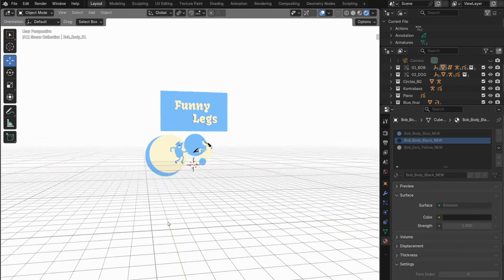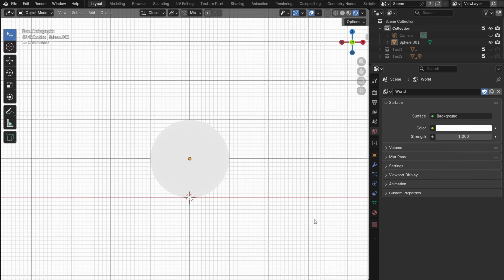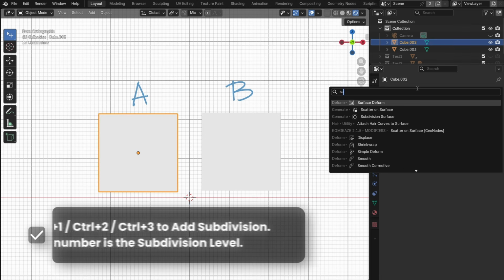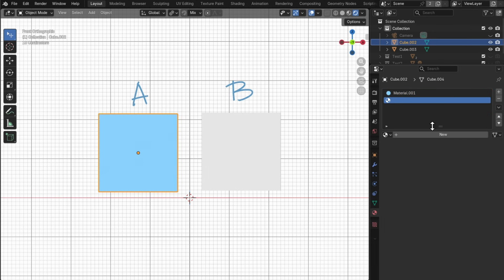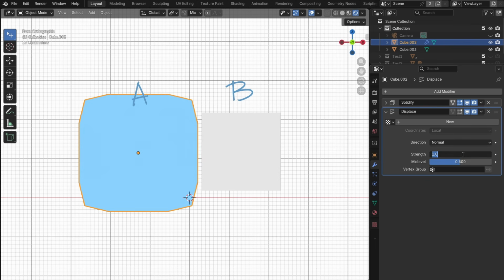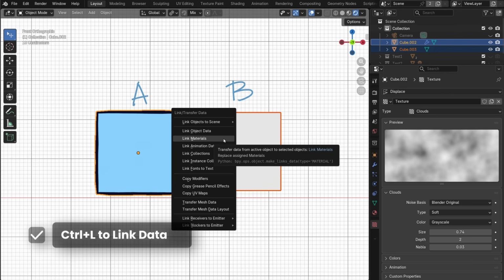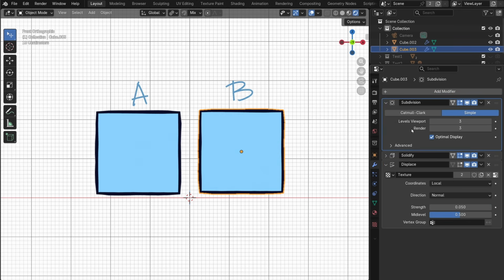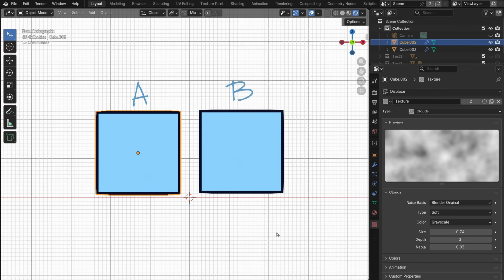How to Create a Cartoon 2D Look in Blender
In this tutorial, I will show you how to give a 2D look to your 3D characters in Blender with a flat color and a cartoon style outline.

0:00 - Intro
0:10 - Scene Setup
0:32 - Emission Shader
0:46 - Begin with the Outline
0:54 - Subdivision Modifier *
01:25 - 2 Materials
01:47 - Solidify Modifier
02:02 - Displace Modifier
02:23 - Cloud Texture
02:43 - Why Subdivision is important *
03:23 - Adjusting Cloud Texture